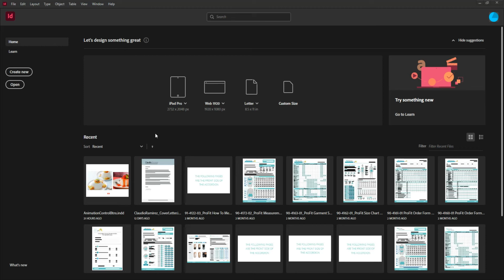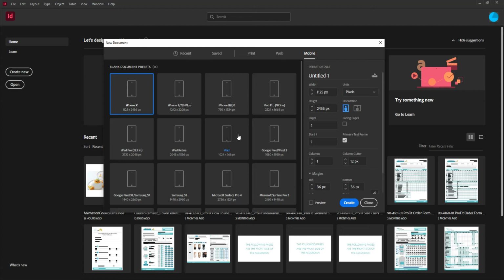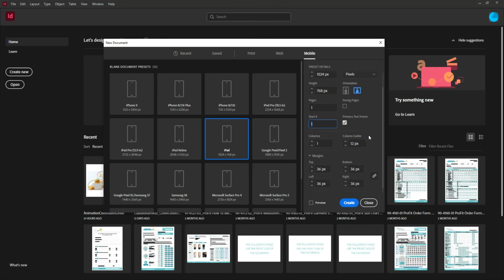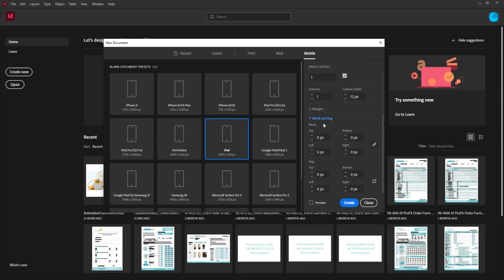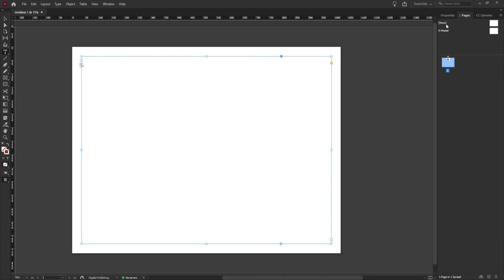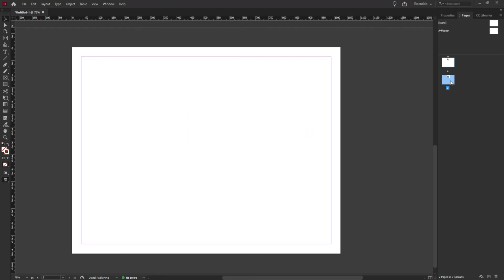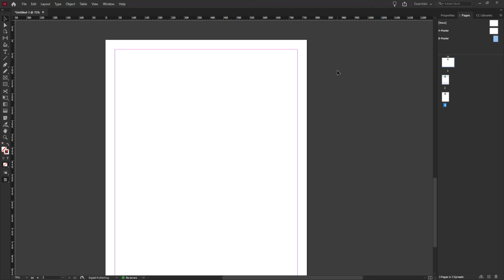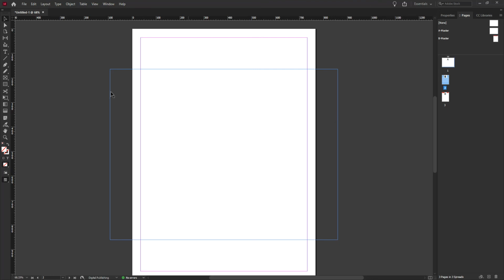Animate MM310 Lecture13 Intro to InDesign 1